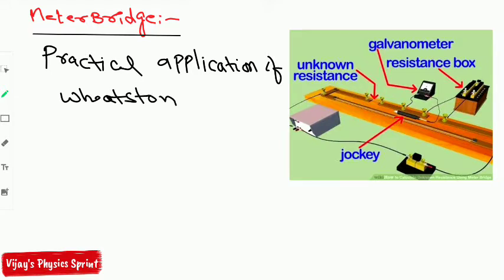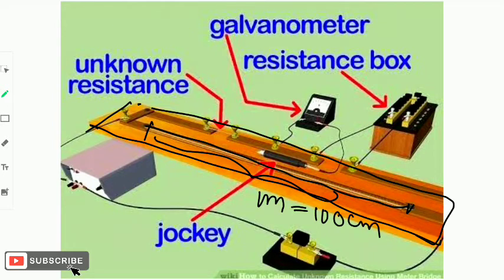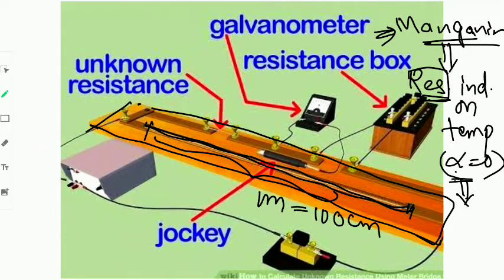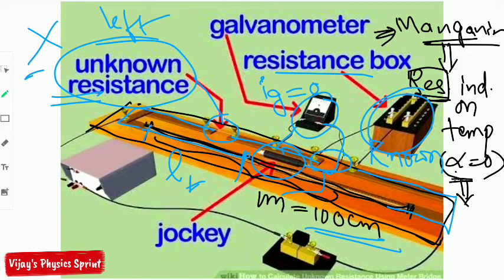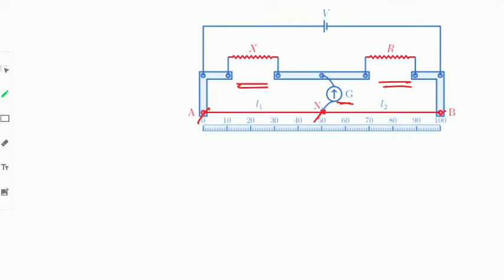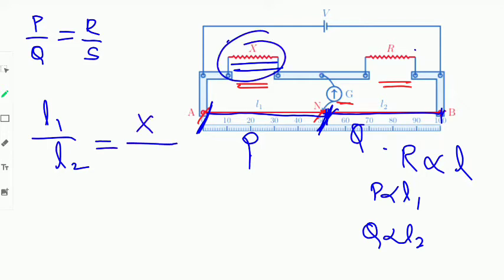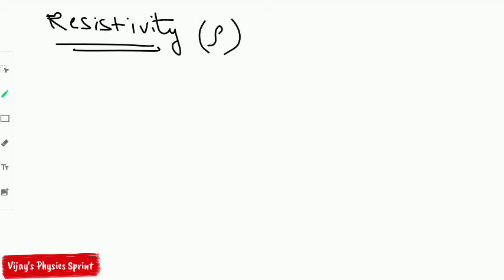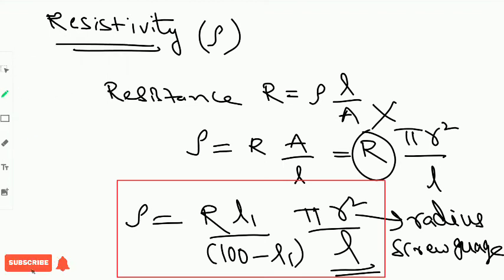Meter Bridge || Jee(Mains) || Neet || Vijay Sir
Meter bridge
unknown resistance
resistivity
balanced condition
null points
balanced length